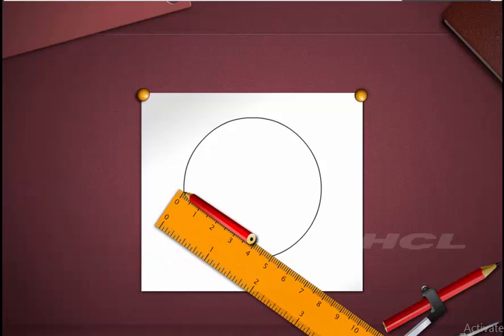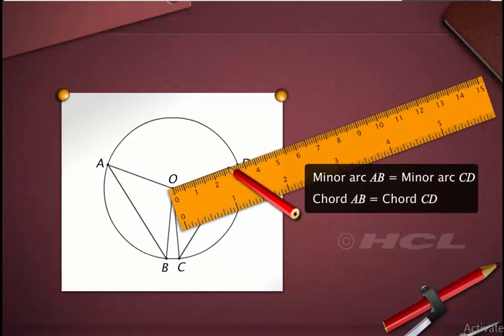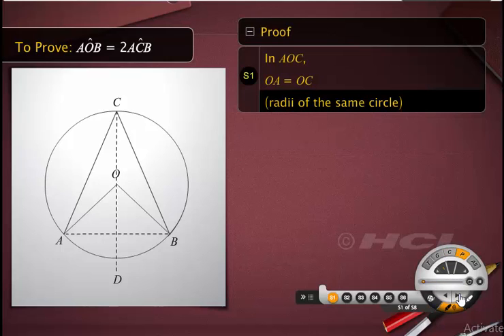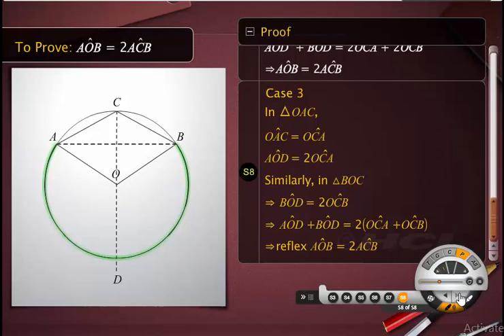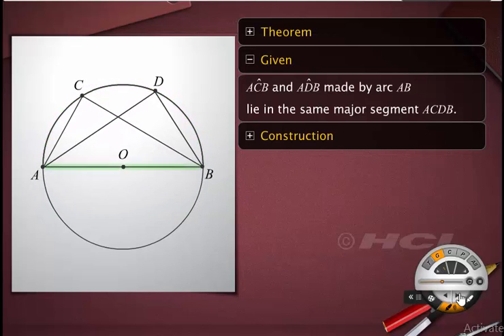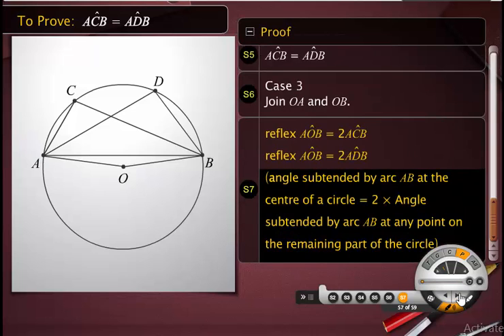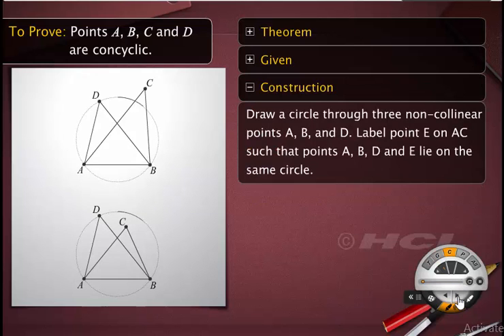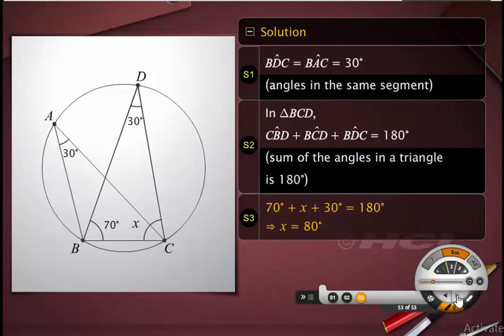Theorem on Angle Subtended by an Arc of a Circle